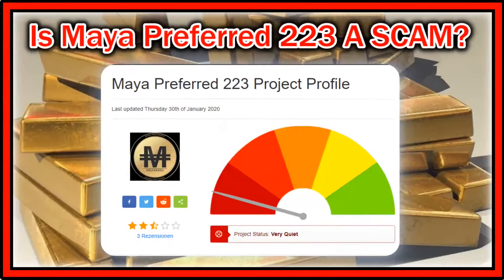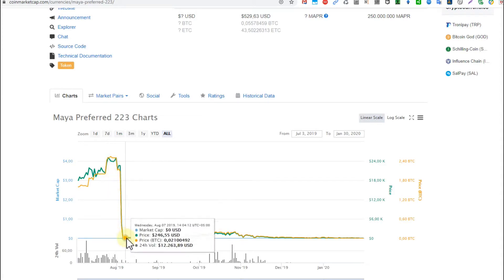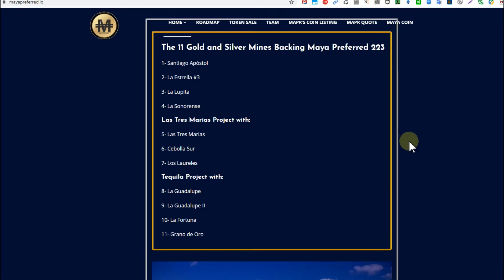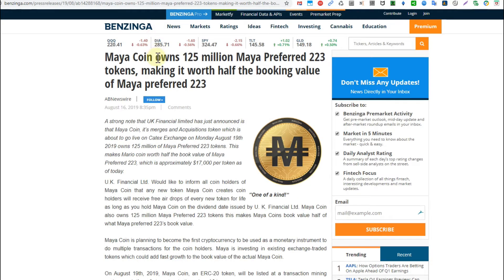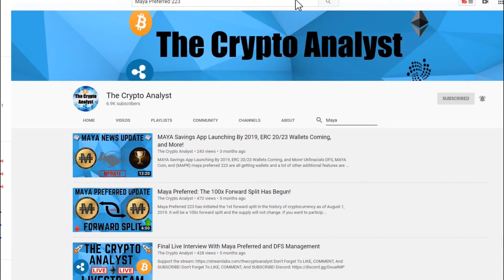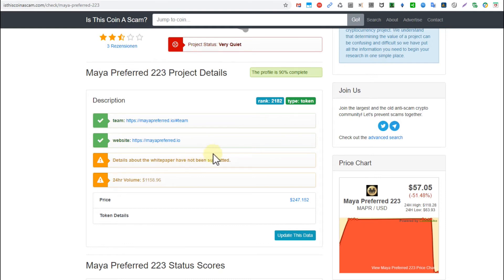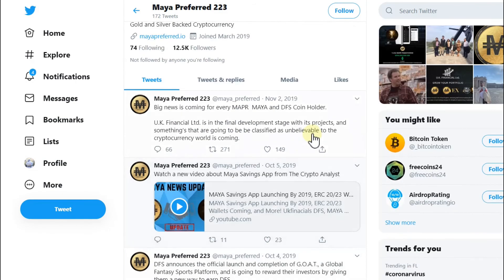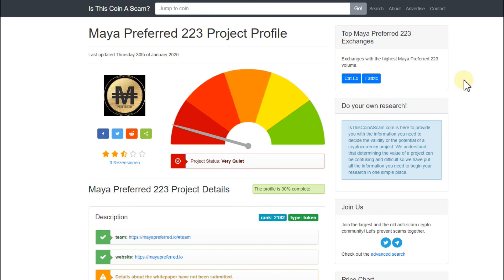Is Maya Preferred 223 Cryptocurrency Token A SCAM? MAPR Token Analysis!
I've watching this project for about 1 year now and seen that the value has dropped almost 95% only in the last 3 month. OK, it has gone up about 7 times before, but it's still about 70% below the value when it came on the marked, even taking into account the 1:100 forward split. So what's my stance now? Here's what I've found so far and what I think.